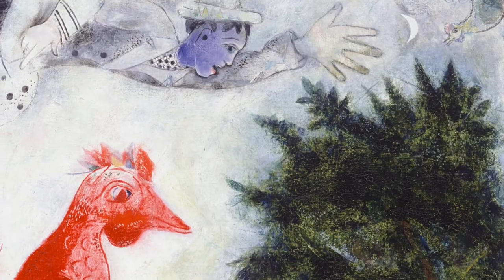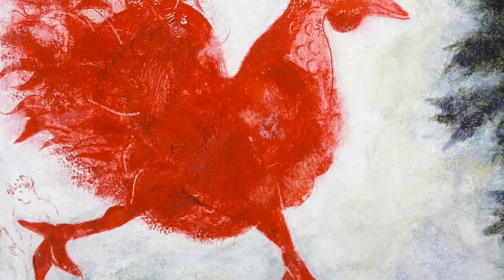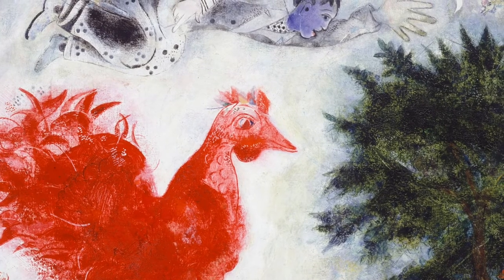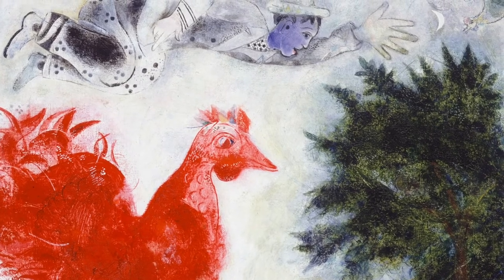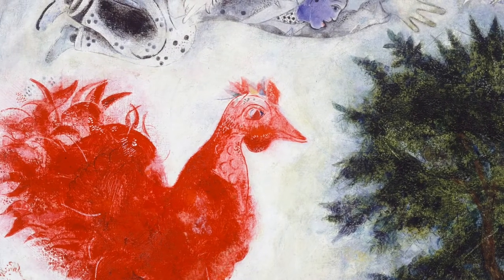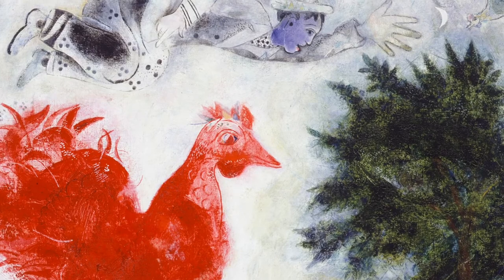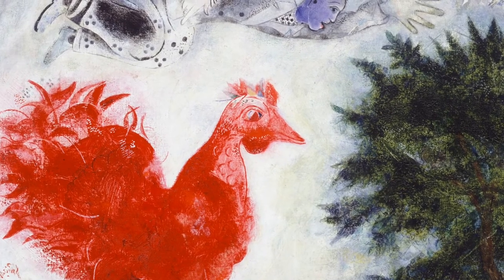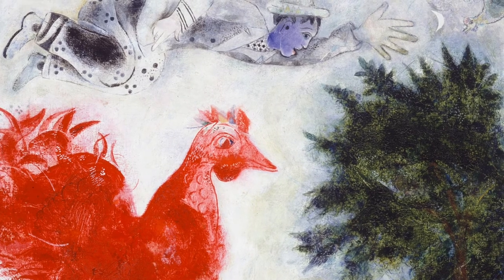CAM Look | The Red Rooster by Marc Chagall | 11/5/21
Today, Sara Birkofer Manager of Accessibility and Gallery Programs will take a closer look at Marc Chagall’s painting Red Rooster.

Marc Chagall (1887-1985) Russia, Red Rooster (Le Coq Rouge) 1940, oil on canvas, Bequest of Mary E. Johnston, 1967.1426

Alt text: A horizontal painting of a large red rooster below a blue faced man flying toward a moon. A sideways chicken is in the air next to the moon, below it a large tree provides shade for a clothed donkey playing the violin and a man with a red hat. Under the rooster’s large foot, a small man sketched in red shows on the white and gray painted background.